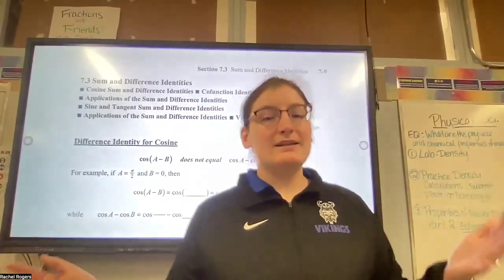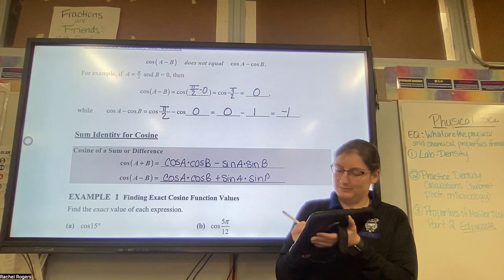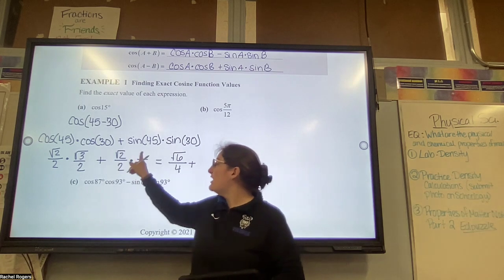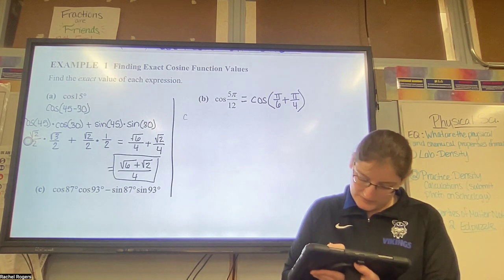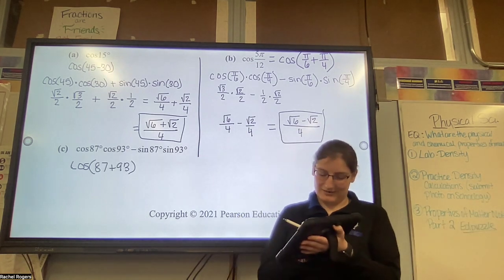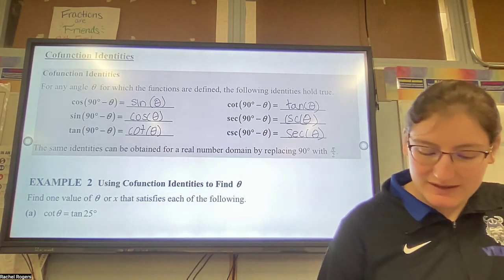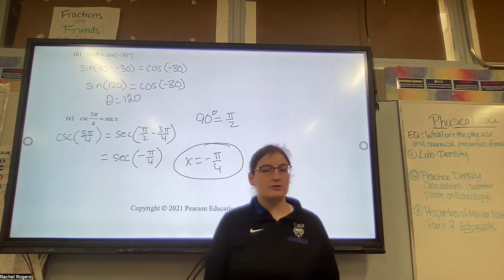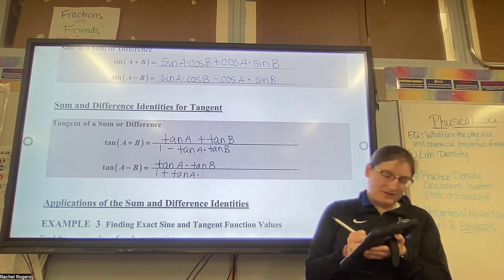7.3 Sum and Diff Identities Part 1 Lesson Video